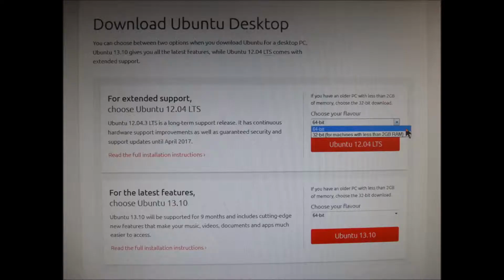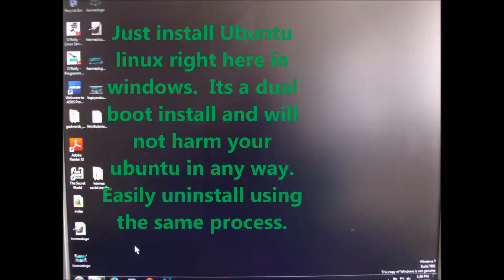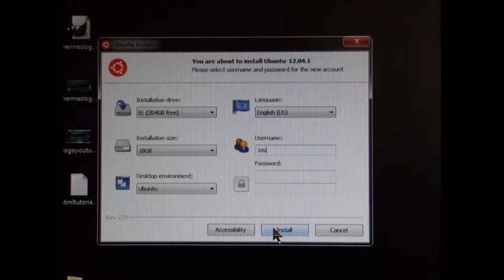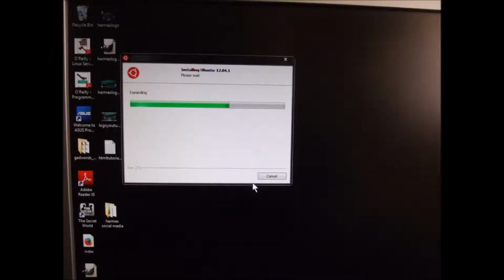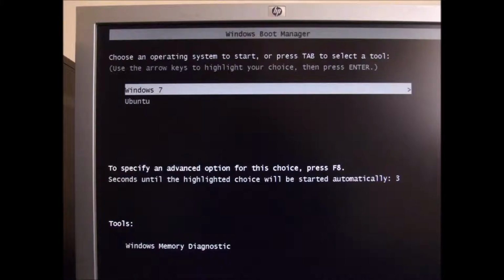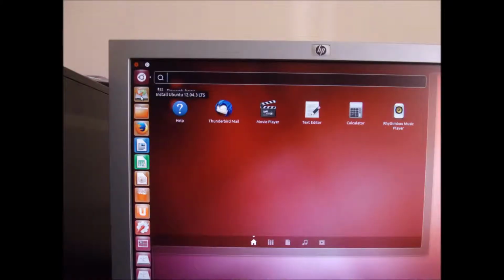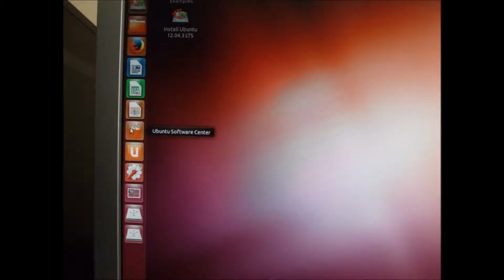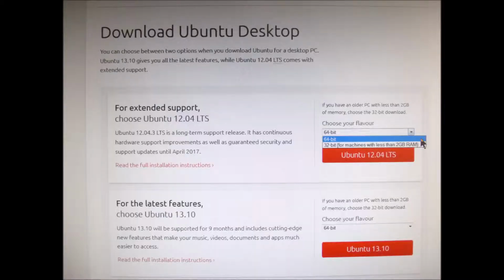How To Install Linux Ubuntu / Windows Wubi Installer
How To Install Linux Ubuntu Wubi Installer.   Windows Wubi installer is the easiest way to start out on linux.  Ubuntu installed through Windows Wubi is an actual Dual Boot installation.  Wubi is not an emulated version of Linux Ubuntu.  WIth this software you will avoid many of the problems other newbies face when learning the installation process.  Most end users do not install operating systems. Ubuntu Wubi gives the new user the chance to use Linux without being turned off by complicated installation issues.  Dual Boot allows you, the end user, to choose which OS you want to boot.  Windows or Linux Ubuntu.  Dual boot is a classic way to use Ubuntu.  You can switch back and forth from Windows and Ubuntu on one machine.  Enjoy.